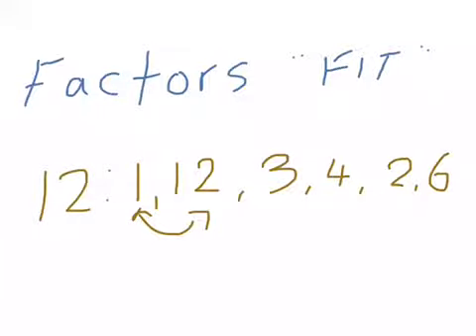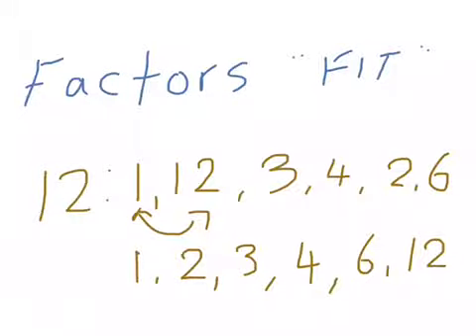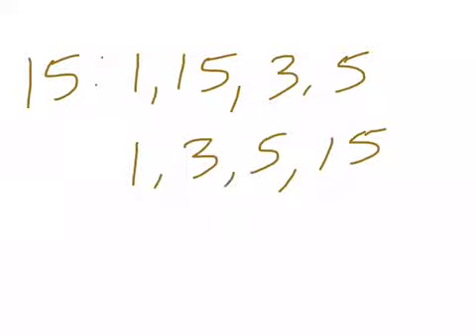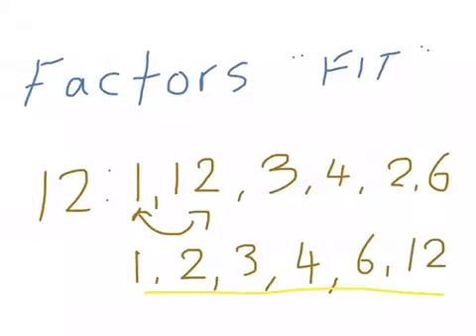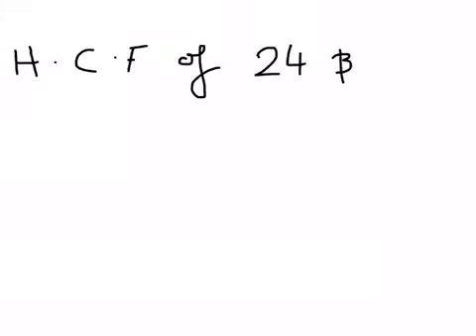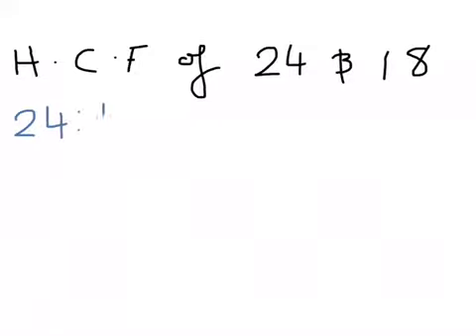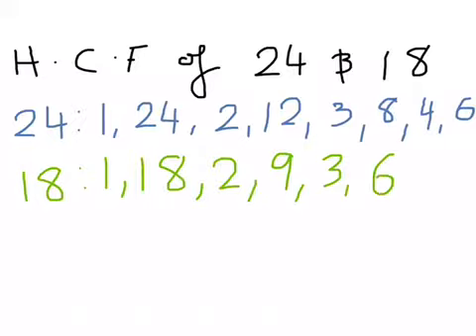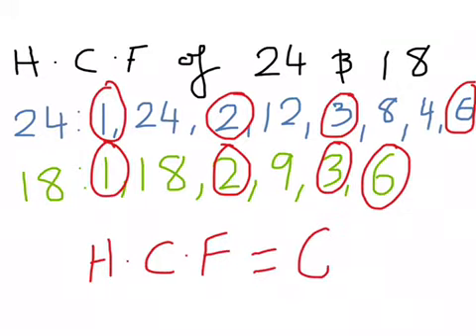Highest Common Factor